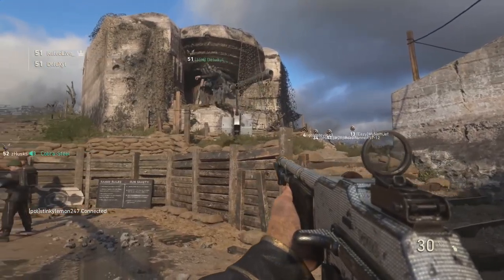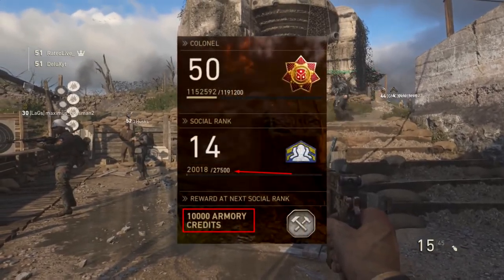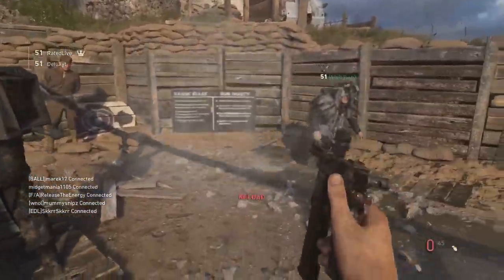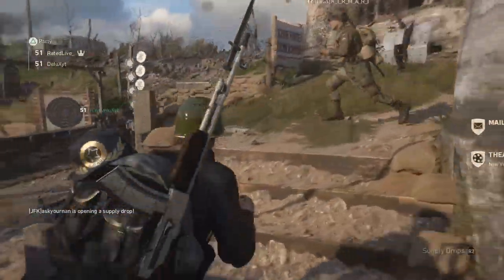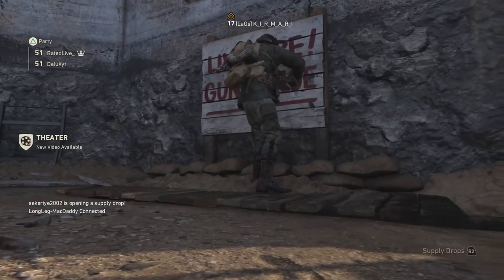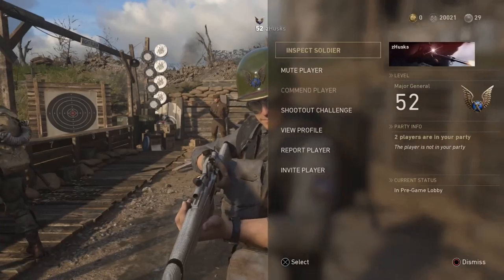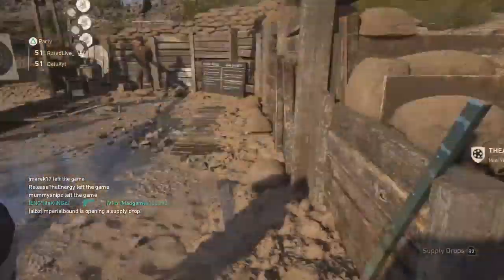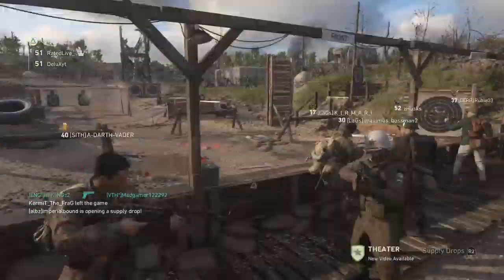COD WW2 HEADQUARTERS GLITCH / SECRET! & NO WEAPON GLITCH COD WWII (Weapon Glitch WW2)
COD World War 2 HEADQUARTERS Glitch WW2 *WORKING* Multiplayer! & WWII INVISIBLE WEAPON GLITCH!